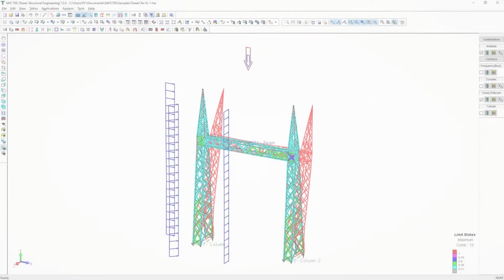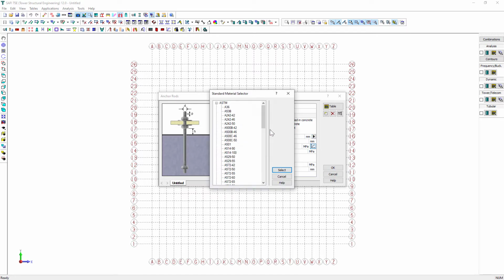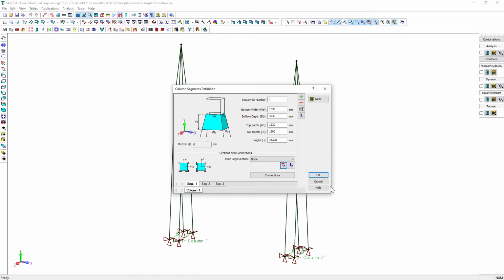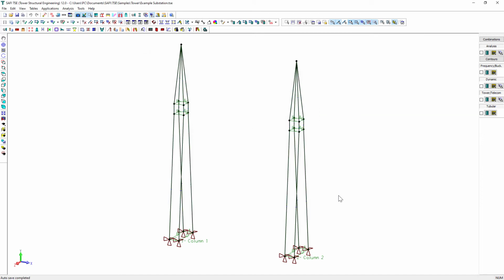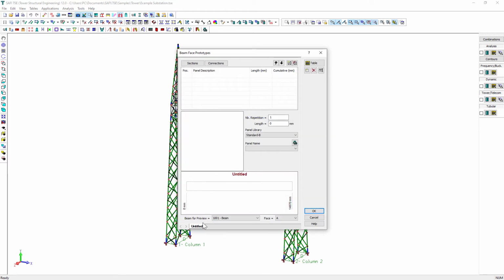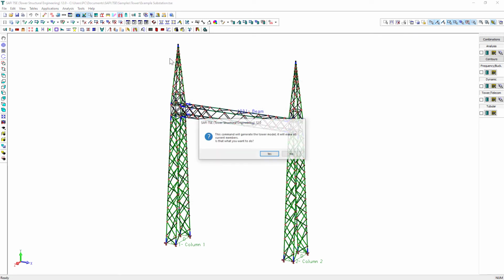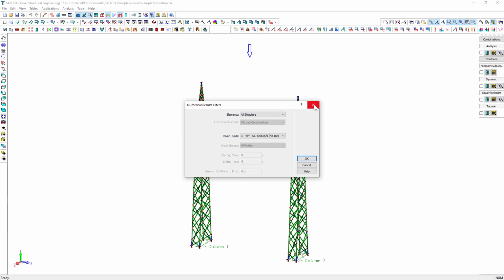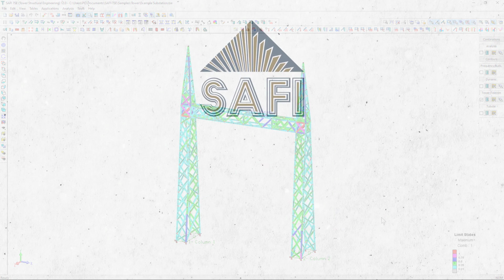Modeling of an Electrical Substation Tower - Engineering mode - Virtual Tower Structures® (VTS)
In this video we are going to learn how to model an electrical substation using the Engineering Mode of the Virtual Tower Structures® (VTS) application. Virtual Tower Structures® (VTS) is a Level III technology, covering connection design, detailing and engineering drawings to produce the required information to manufacture the designed structures in a fully integrated manner and excluding as much as possible the use of protocols of data exchange.

In this example, we are going to learn how to use the advanced generation tools of VTS® to quickly create an electric sub-station composed of two columns and one beam in Engineering Mode.

We will also generate the loads automatically according to the ASCE standard. Add the transmission lines loads on the structures.  Finally, run the analysis and display the different graphical and numerical analysis and design check results.